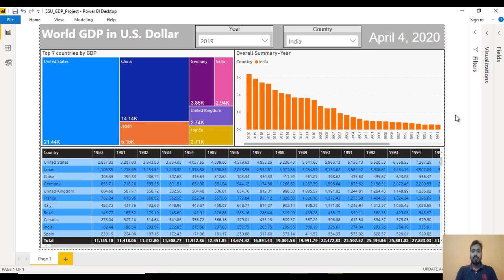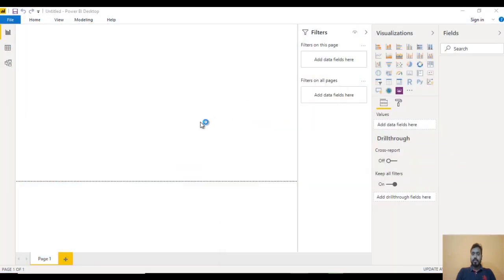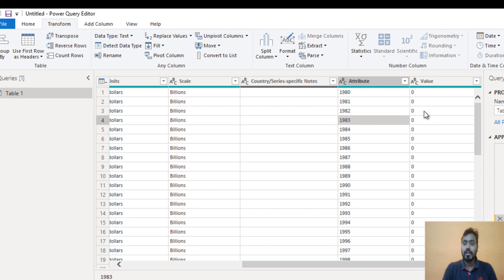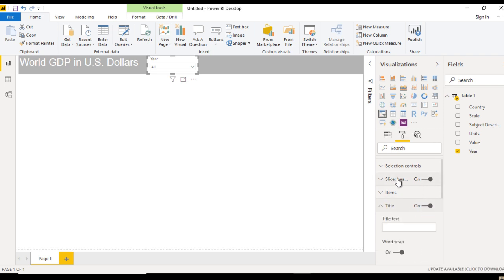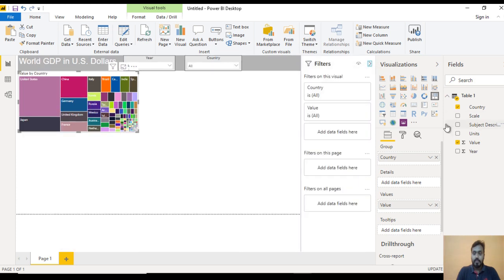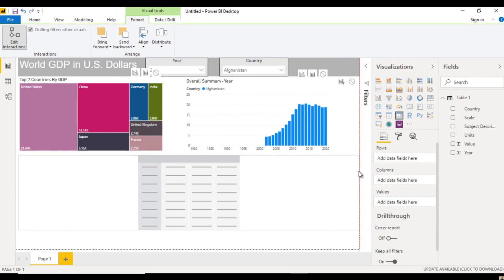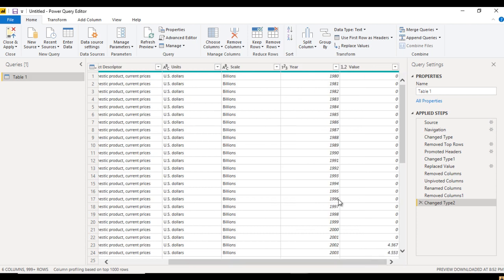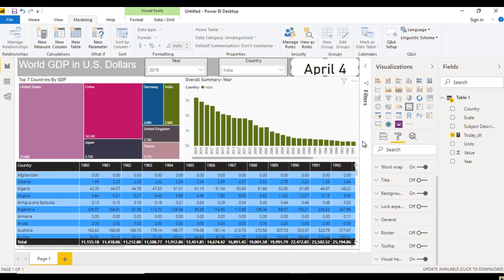power bi project | power bi projects for practice | power bi dashboard examples finance | part 2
In this video we will see how to create the GDP dashboard to analyze the GDP growth.
We will also analyse the comparison between the countries.
We will see How to create the data model from raw data.
We will use the Matrix and column chart in this video.